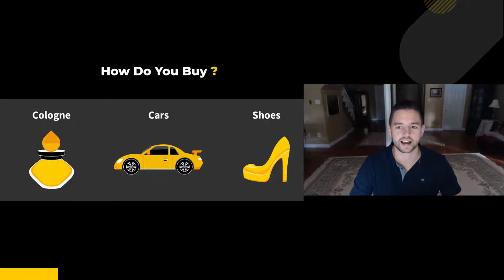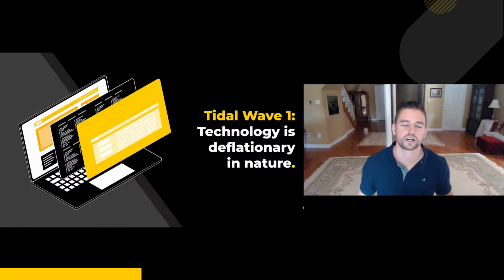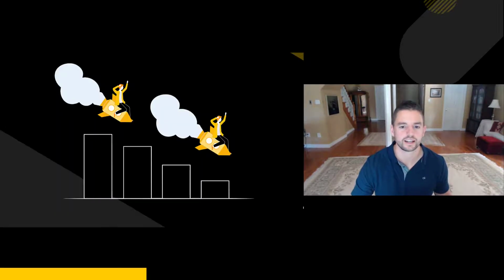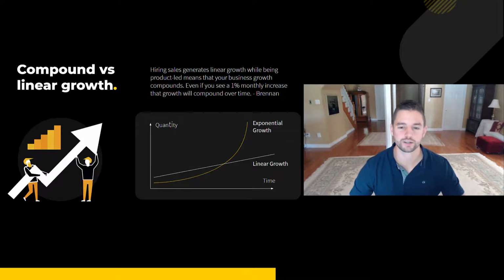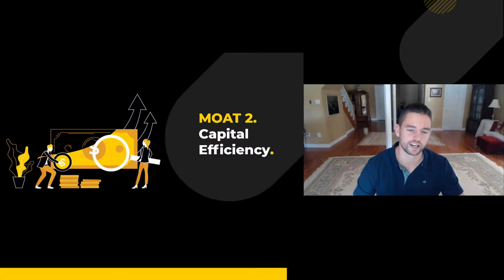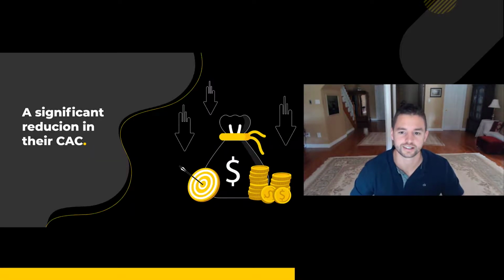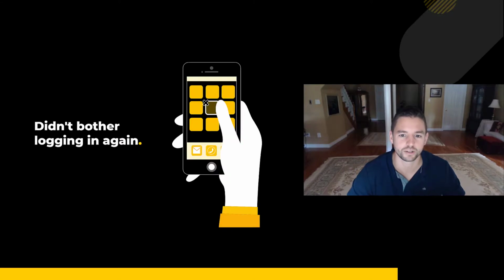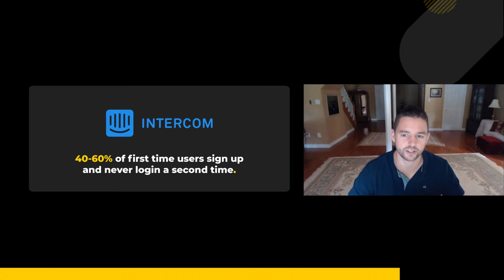PLG Masterclass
Thanks again for offering to watch this masterclass on Product-Led Growth!

Before I share this content with the broader product-led audience, I want your feedback on it.

As you're watching the talk, please answer these questions and leave them in the comment section below.

1) What did you like most about the lesson?
2) What questions do you still have about product-led growth?
3) What one thing would you do to improve the lesson?

Based on your feedback, I'll make some changes to the lesson and reshoot another version.

Thanks for all your help!

-Wes